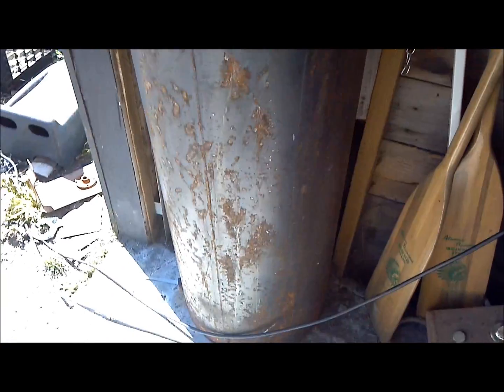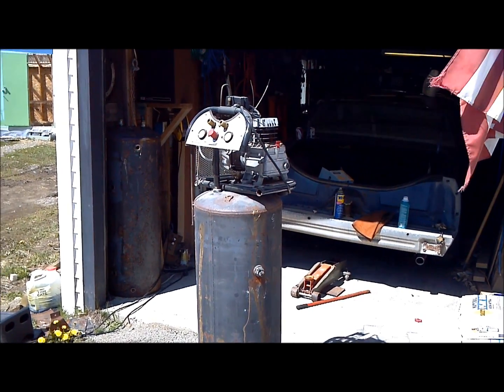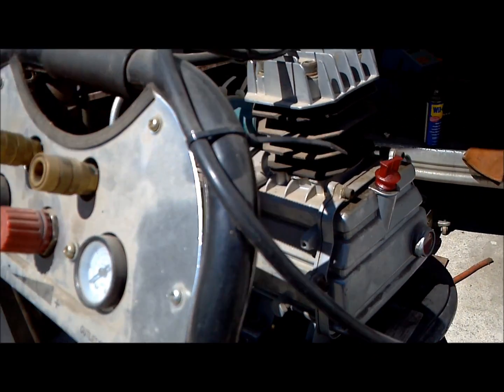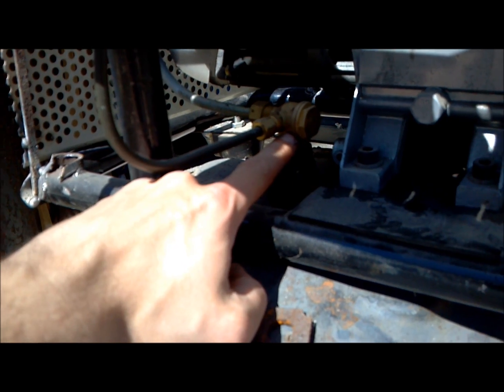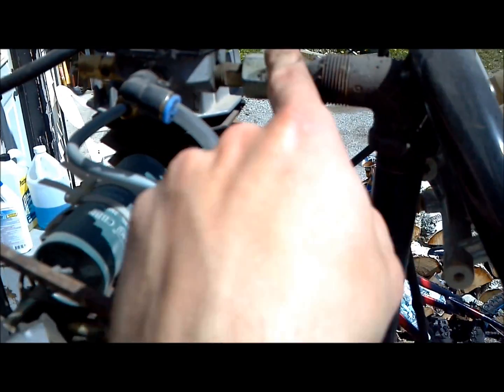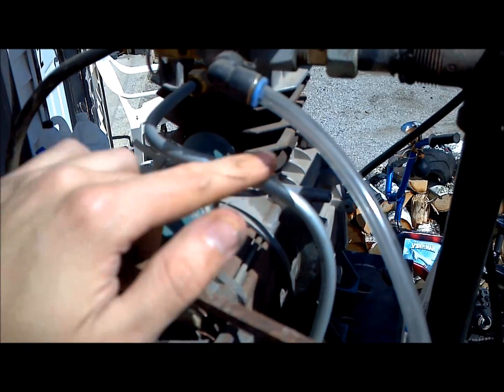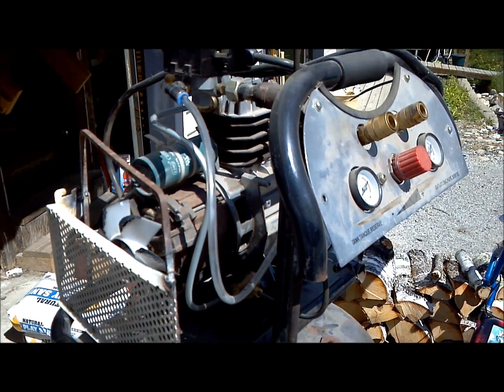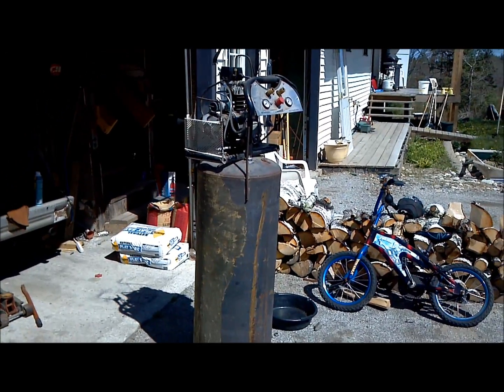cheap 40 gallon air compressor Home made DIY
how to turn a 4 gallon on demand Air compressor into a 40 gallon using a hot water heater.